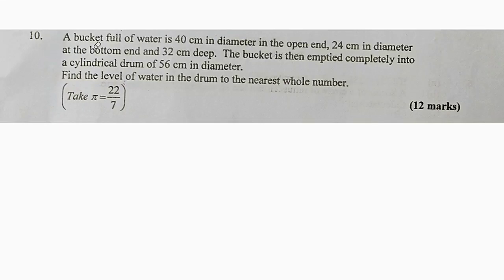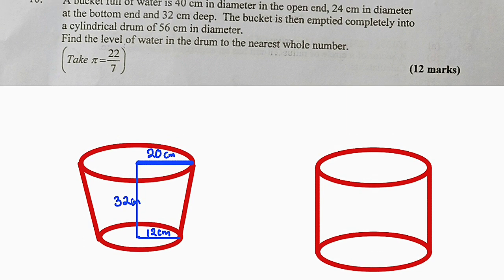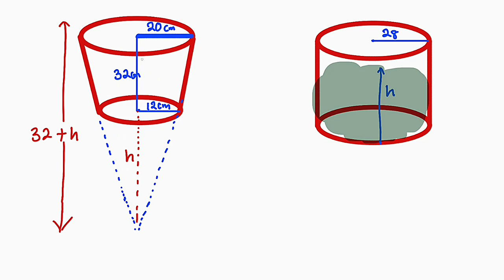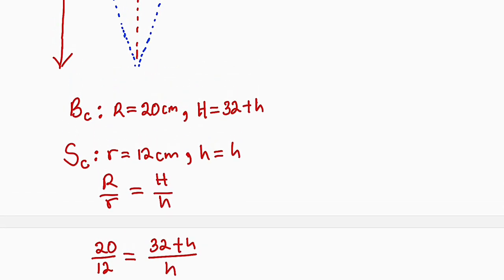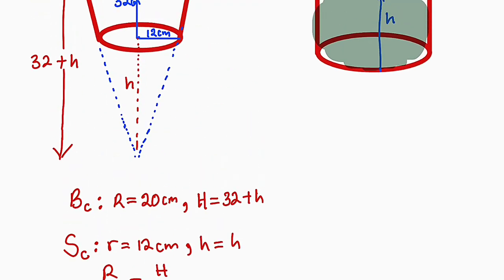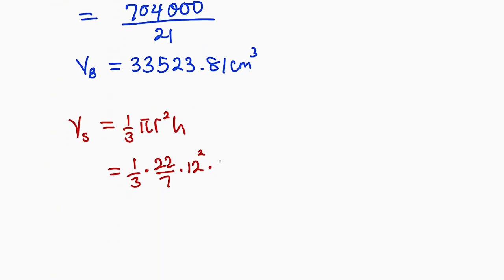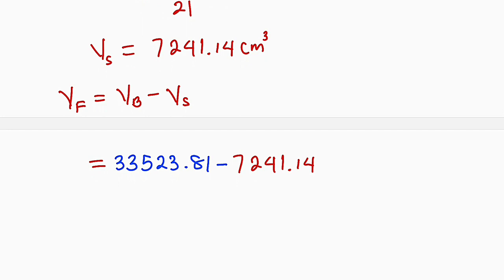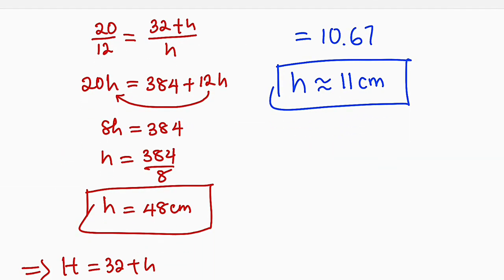NECO 2023 MATHEMATICS | QUESTION 10 | Volume of Frustum